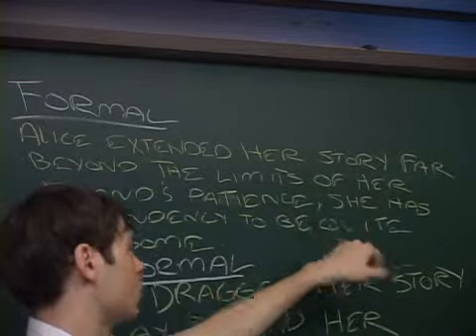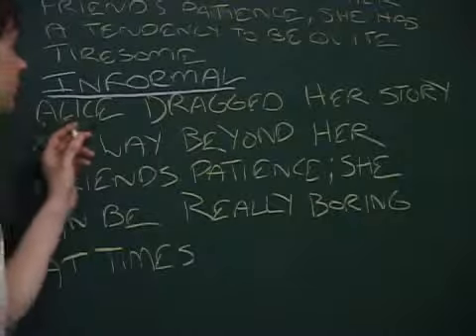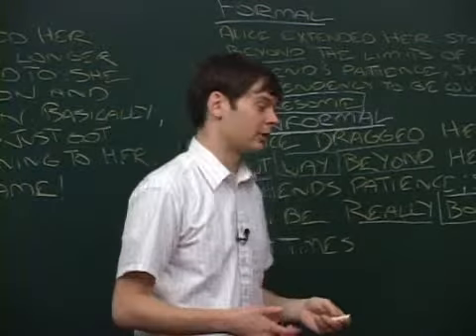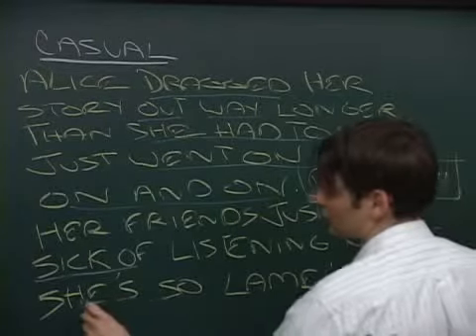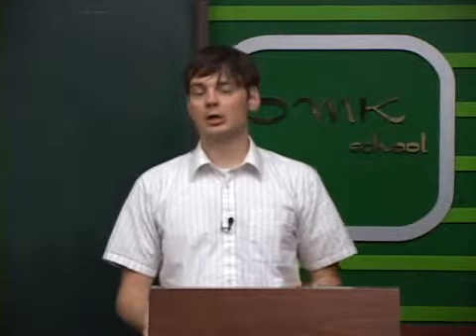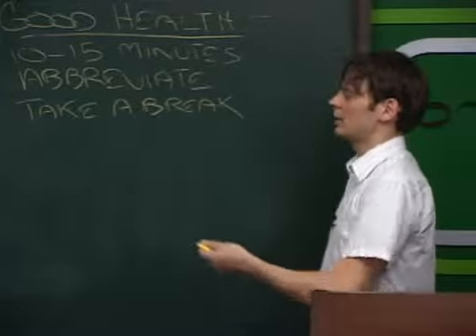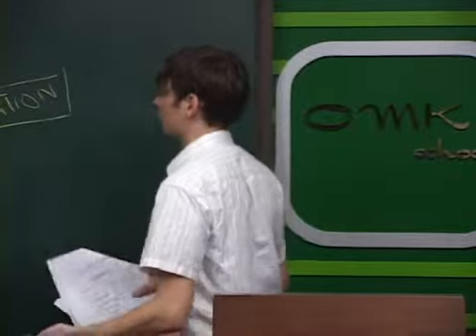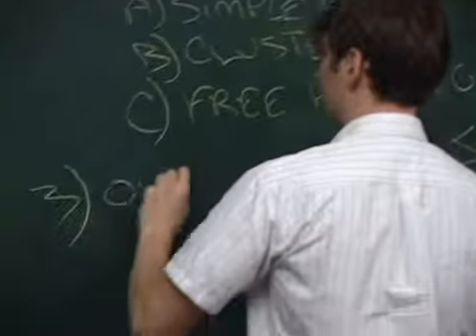grade_7(7th_engE_01)English_1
Middle School (G6-8) : 502Course (English, Mathematics, Science, World history, Civics)
G6  : English:55, Mathematics:56, Science:55
G7  : English:36, Mathematics:37, Science:55, World history :40
G8  : English:36, Mathematics:37, Science:55, 윤리:40

High School (G9-12) : 377Course (English, Algebra, Earth? Science, Geometry, World history, US History)
G9  : English:39, Algebra :36, Biology :55, World history :49
G10 : English:54, Geometry :36, Earth? Science :54, US History:54